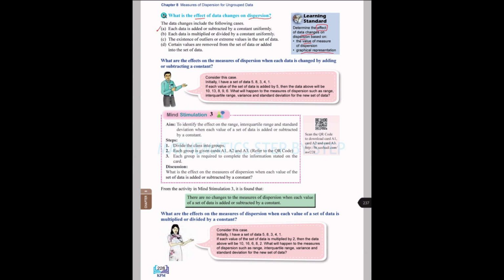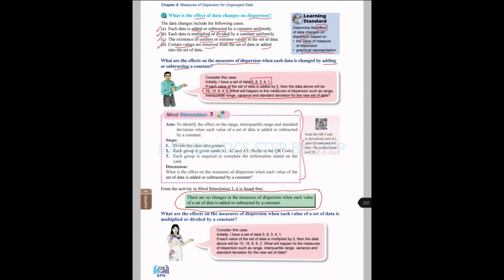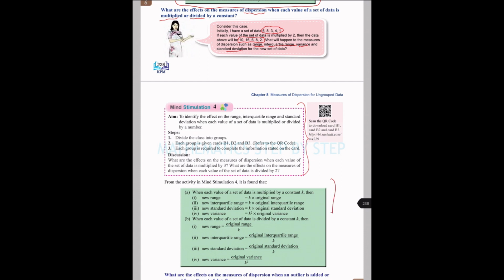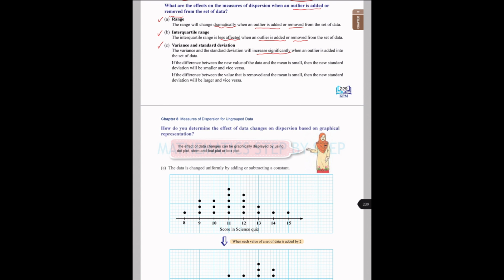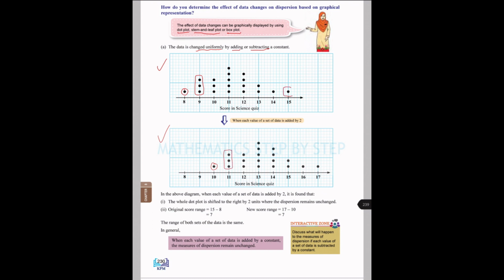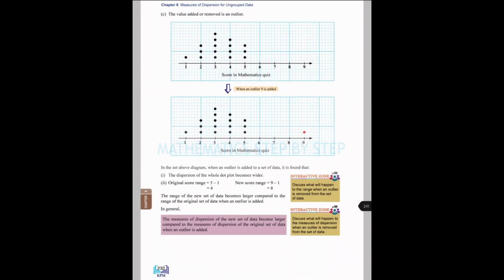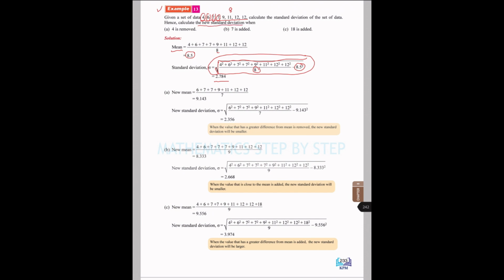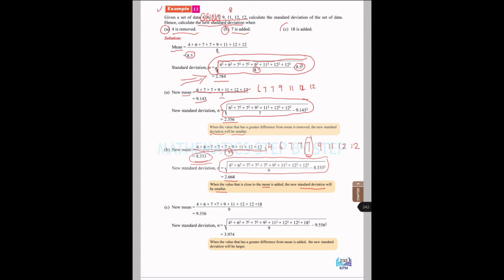6 | Effect of data changes on the value of measures of dispersion & graphical representation